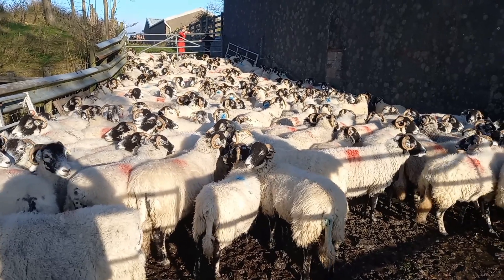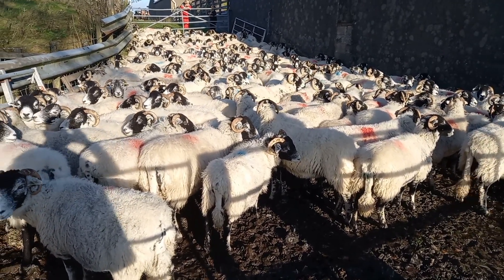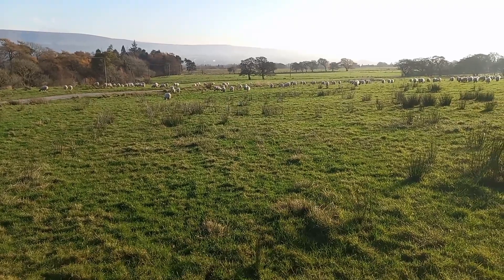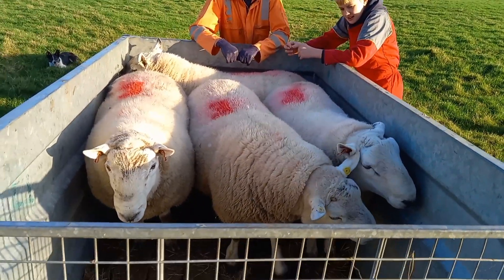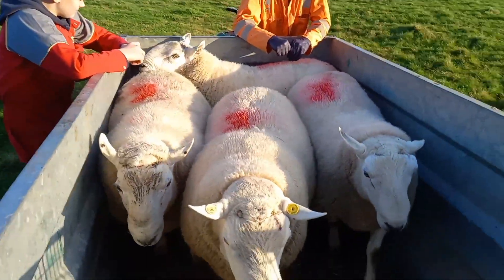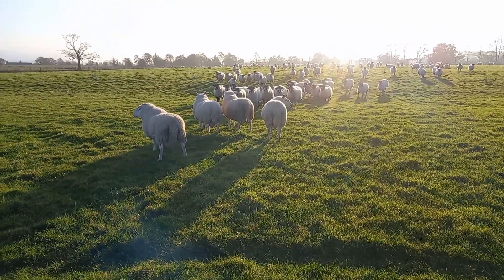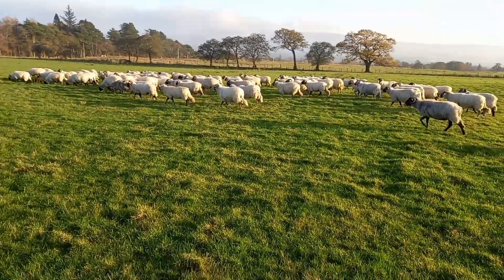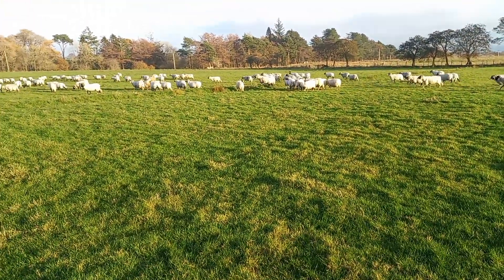Cheviot tups to the hill sheep.